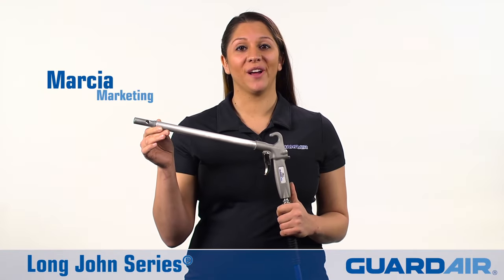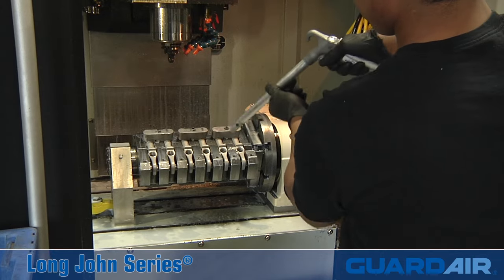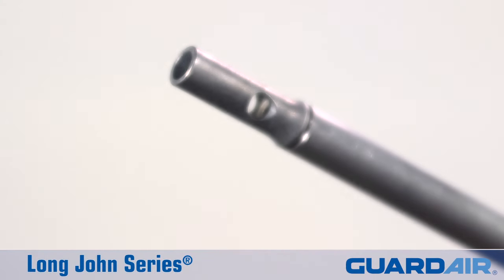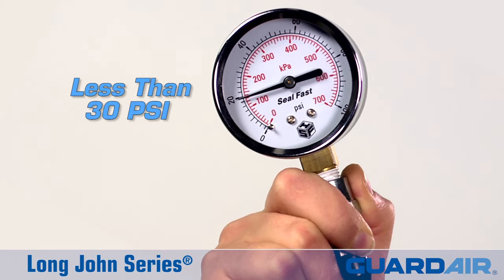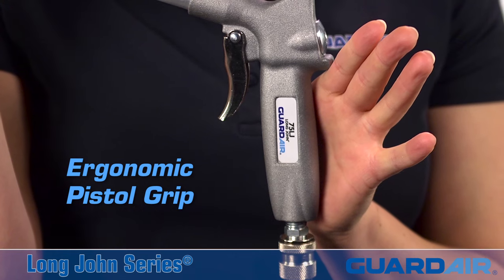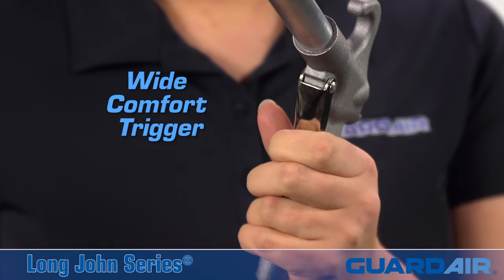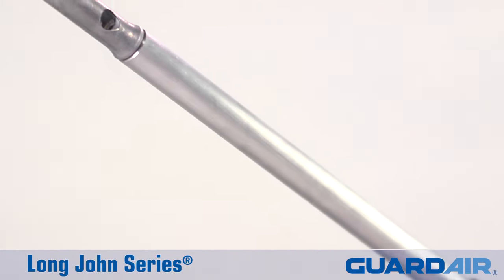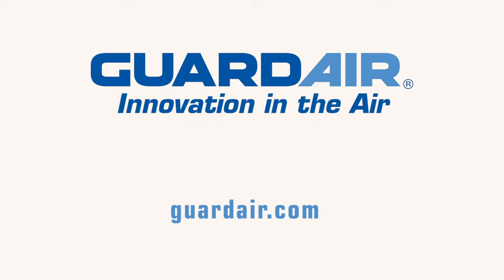Guardair Long John Series Safety Air Gun HD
The perfect tool for cleaning inaccessible and hard-to-reach areas, Long John safety air guns are used for blowing floor debris, cleaning masonry forms, tanks, ovens, molds, and rafters, as well as machinery and storage areas. Efficient venturi nozzle boosts thrust up to 200% over conventional air guns, yet limits static pressure to less than 30 psi should the tip become blocked. Ergonomic, Classic+ pistol grip-style handle provides maximum user comfort. Available in 6" - 72" lengths.